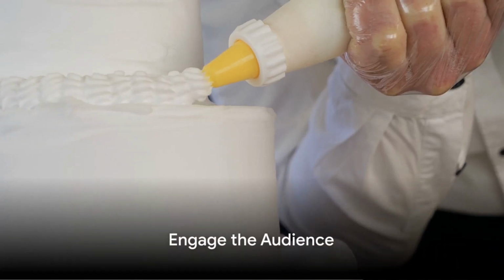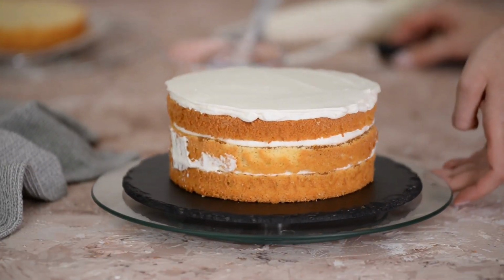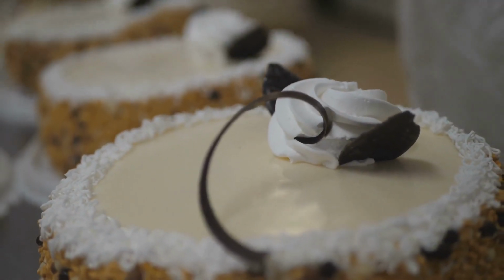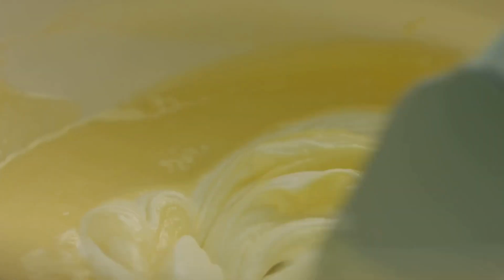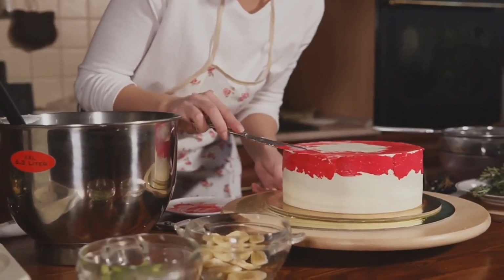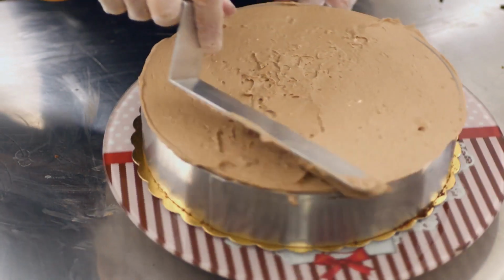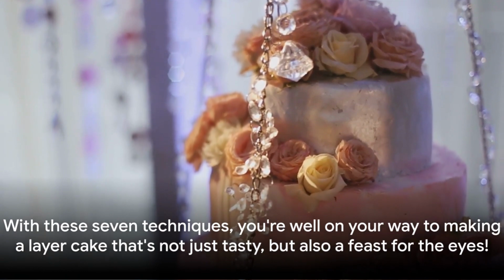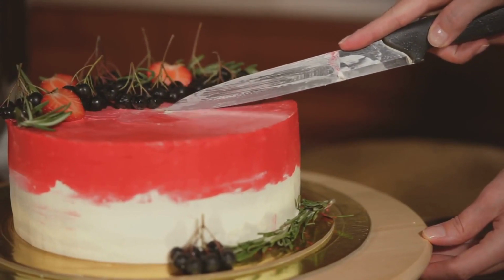Top 7 Techniques for Making Showstopping Layer Cakes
🍰 Ready to elevate your baking game and create jaw-dropping layer cakes that will steal the show? In this delectable video, we're unveiling the "Top 7 Techniques for Making Showstopping Layer Cakes." Join us as we dive into the art and science of crafting multi-layered masterpieces that are sure to dazzle your taste buds and impress your guests.

🎂 Technique 1: Perfect Cake Layers - We'll walk you through the essential steps for achieving evenly baked, moist, and tender cake layers. From proper mixing to precise baking, you'll master the foundation of any spectacular layer cake.

🧁 Technique 2: Leveling and Trimming - Discover how to achieve flawlessly flat and even cake layers. We'll share expert tips for trimming and leveling to ensure your cake is ready for its grand presentation.

🎨 Technique 3: Layer Filling and Stacking - Learn the art of layering fillings and frostings to create a harmonious flavor profile. We'll guide you through the process of achieving a balanced and visually stunning cake.

🎀 Technique 4: Crumb Coating - Master the crumb coat technique for achieving a smooth and flawless cake surface. This crucial step sets the foundation for a beautifully finished layer cake.

🌟 Technique 5: Decorative Piping and Designs - Dive into the world of cake decorating with expert piping techniques. From intricate floral designs to elegant borders, we'll show you how to add that "wow" factor.

🍰 Technique 6: Fondant and Marzipan Accents - Explore the use of fondant and marzipan for creating intricate decorations and stunning visual elements that take your layer cake to the next level.

🎉 Technique 7: Finishing Touches and Presentation - Discover the secrets to adding those final flourishes that truly make your layer cake a work of art. From edible flowers to elegant garnishes, we'll ensure your creation steals the spotlight.

🌈 Whether you're a baking enthusiast or a novice, these "Top 7 Techniques for Making Showstopping Layer Cakes" are designed to empower you. 🍰🎉🌟